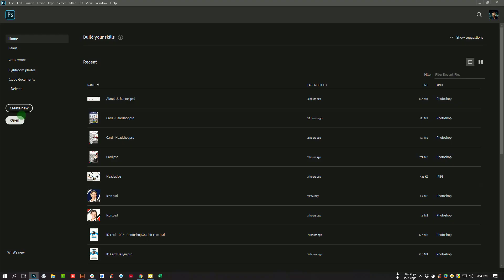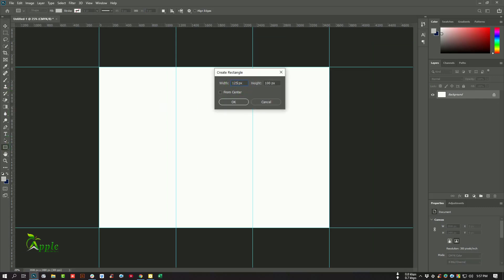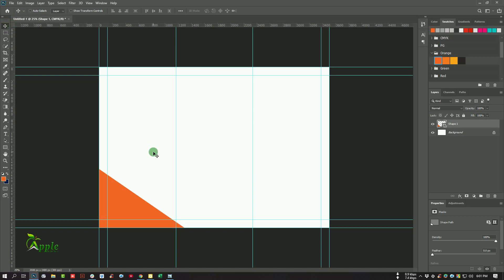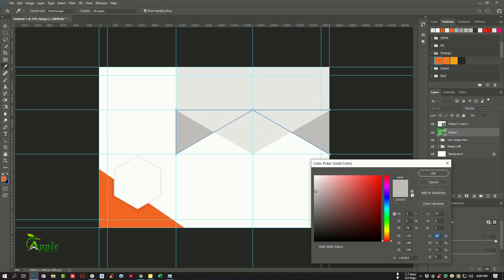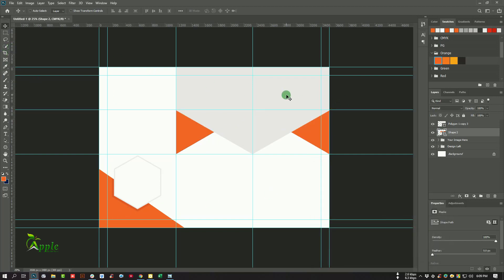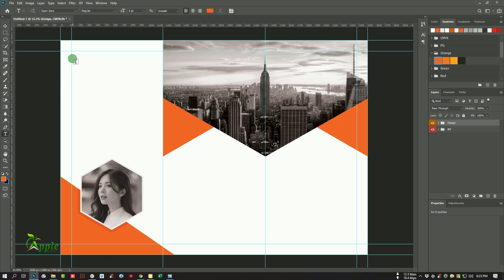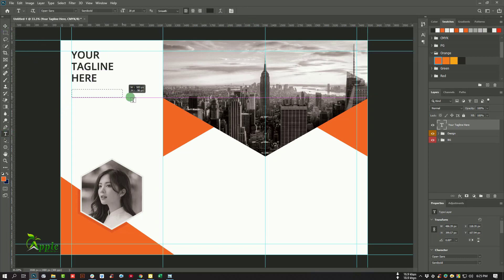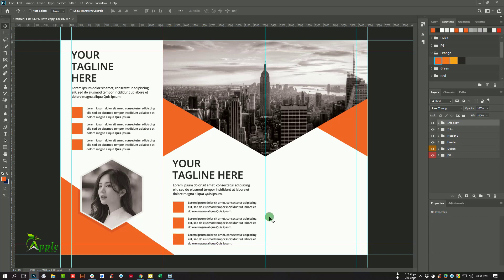Corporate Trifold Brochure Design Photoshop CC Tutorial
Cropping Image Background, Graphic Design in Photoshop.